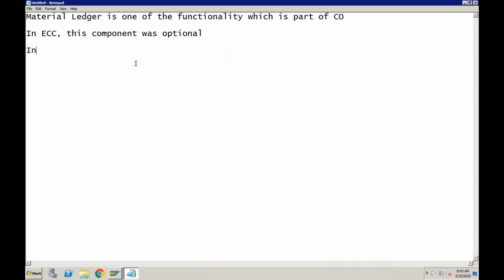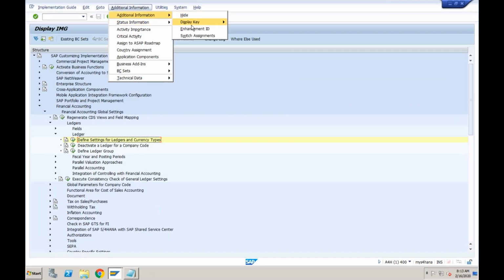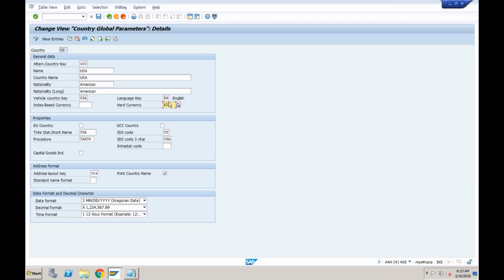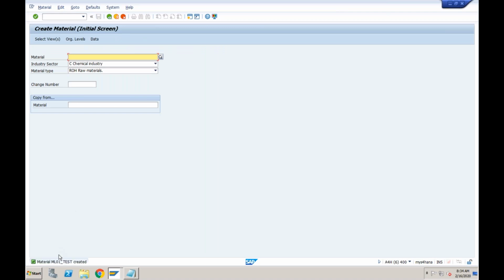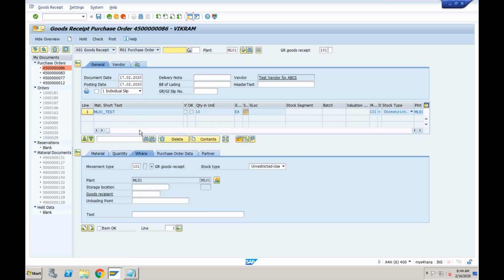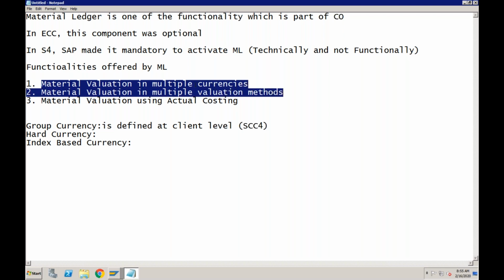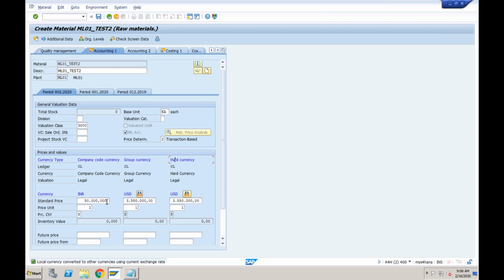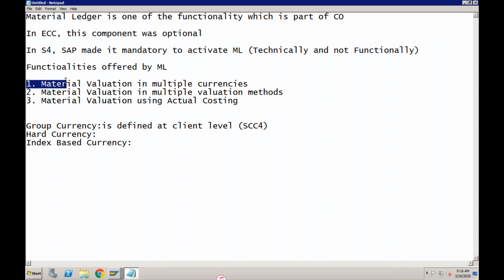Material Ledger in SAP S/4 HANA 1909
We at Gaurav Learning Solutions provide SAP S/4 HANA Training and Certification Courses by our experienced faculties at a reasonable price. Training Gaurav Learning Solutions is the best online training in India, USA, UK Singapore, Australia etc. We provide the best Online/ Classroom training for SAP HANA FICO, SAP S4 HANA Logistics, SAP HANA Controlling and SAP RAR etc. After the successful completion of course, we also provide SAP S/4 HANA Courses Videos. Register with us and join today!

About Trainer
Vikram Fotani is Professional Certified SAP S/4 HANA Consultant with 15+ years of experience. Currently working as Freelance S/4 HANA Consultant/ Corporate Trainer and conducted various Corporate/ Individual training on various SAP S/4 HANA modules in big IT companies. Apart from SAP Finance, Vikram also provides training on SAP S/4 HANA Logistics, SAP RAR etc.